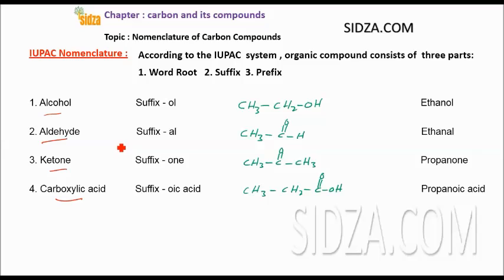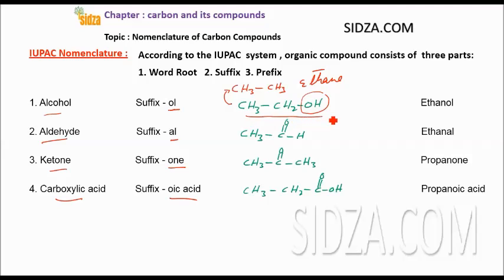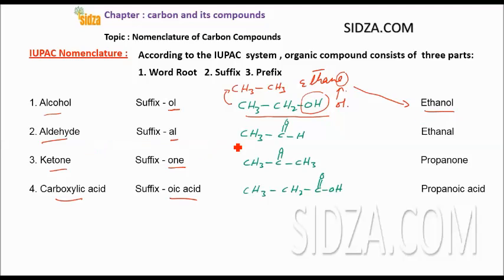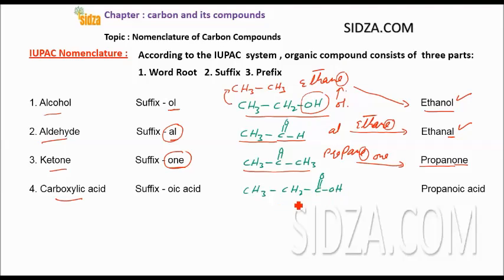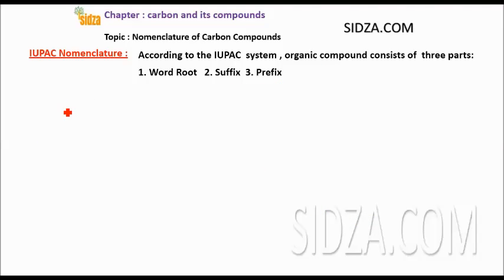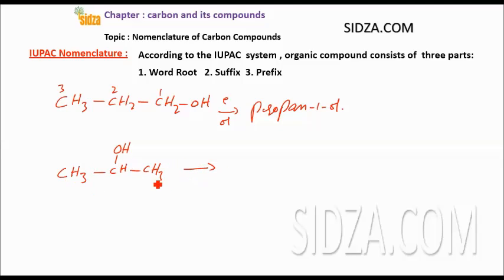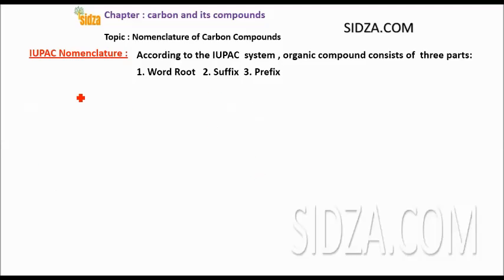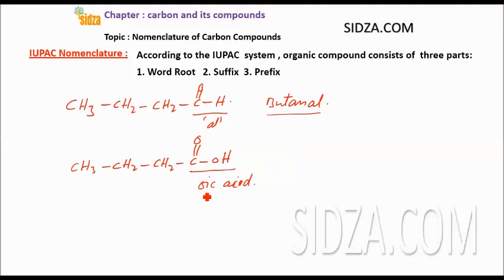IUPAC nomenclature part 3.mp4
IUPAC nomenclature part 3